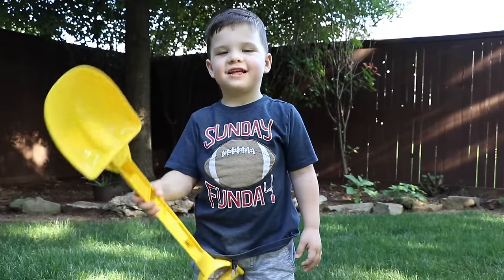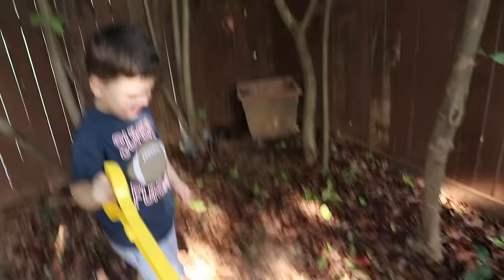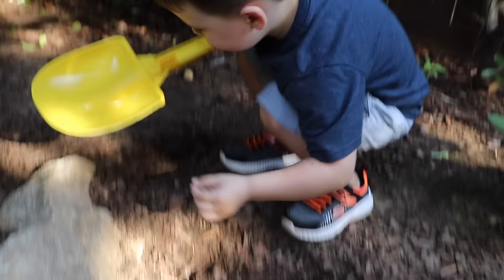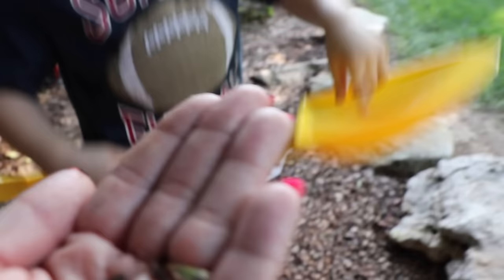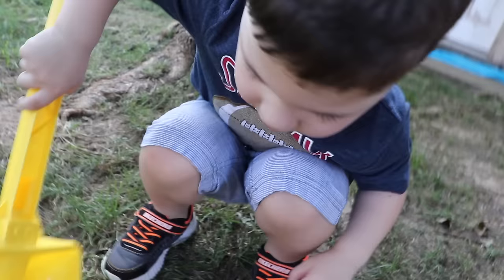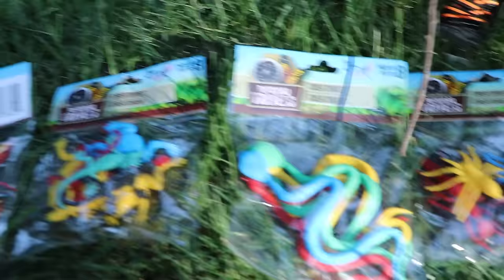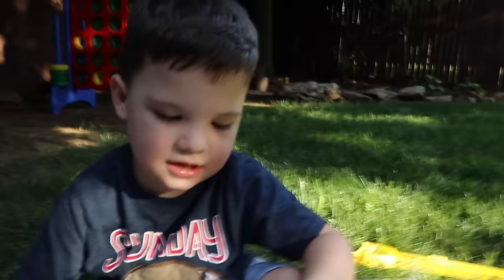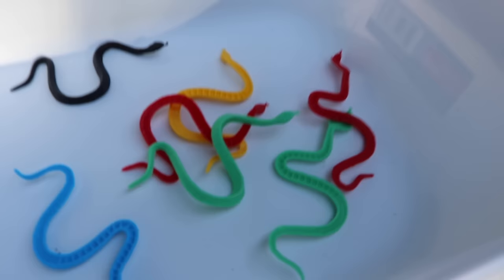Caleb & Mommy Play with REAL Bugs Outside and Learn Colors! Pretend Play with Insects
Caleb And Mommy Play and Find REAL BUGS Outside!

Today mommy and caleb go outside and search for bugs! We look for all kinds of giant bugs like beetles, worms, spiders, ants, caterpillars, snails, rolly pollys are more! What's your favorite bug. After we look for real bugs we learn colors with toy bugs like snakes and other colorful bugs.This is a family friendly entertainment channel for kids.